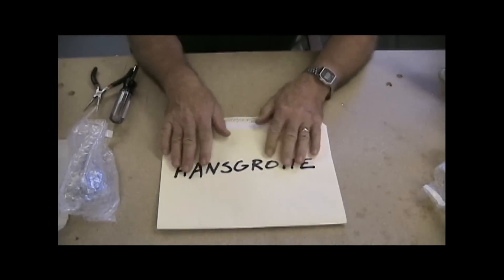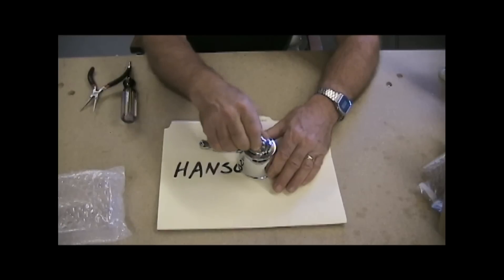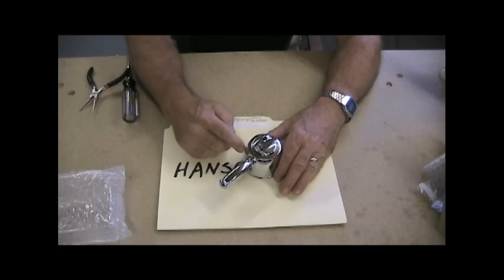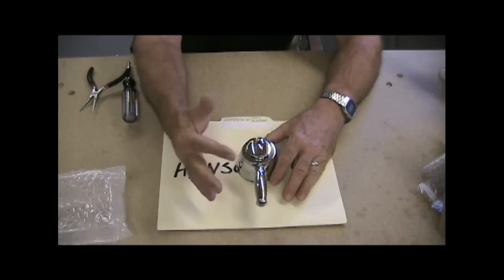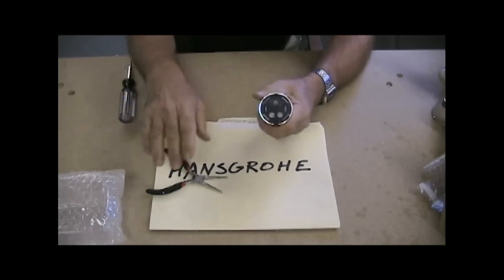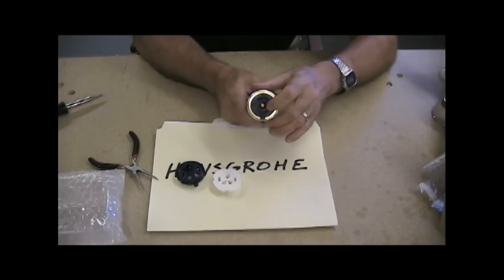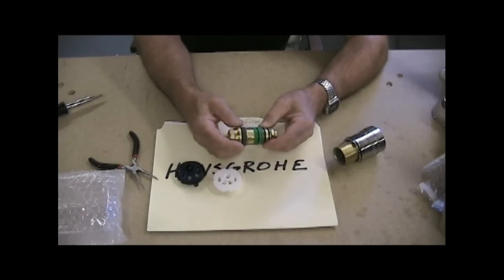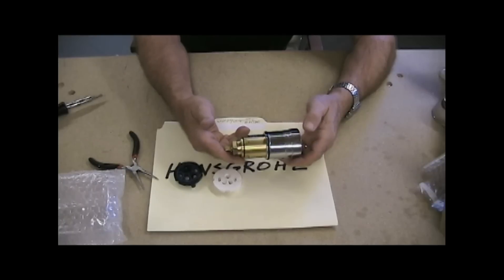Inside Hansgrohe Shower Valves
Tom takes a look inside a Hansgrohe shower valve.